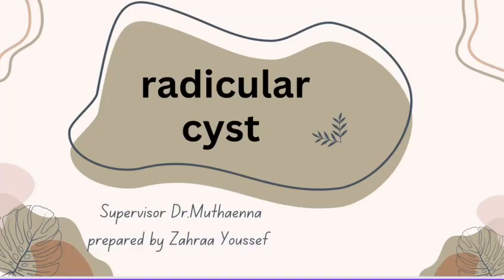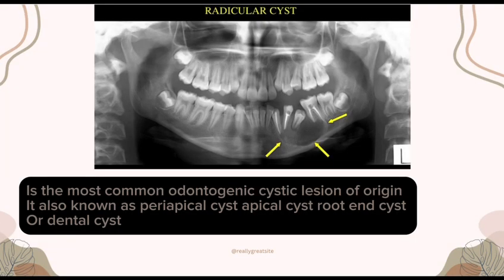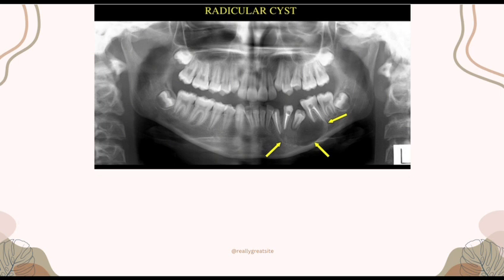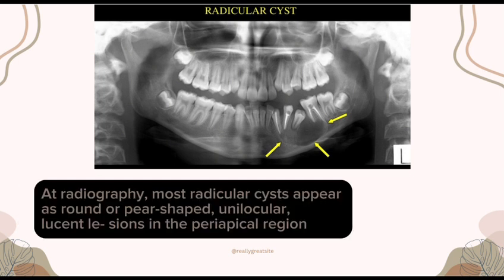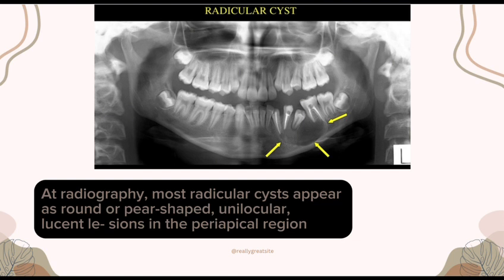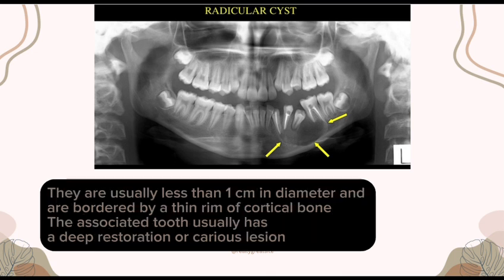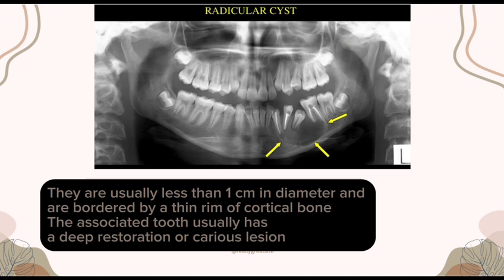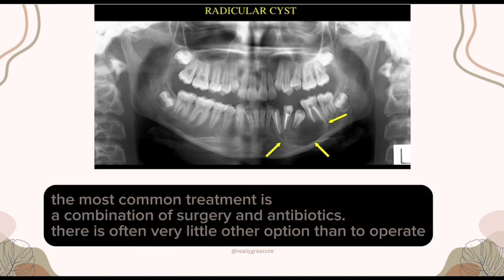زهراء يوسف عبدالستار